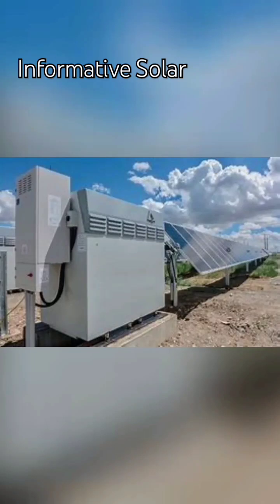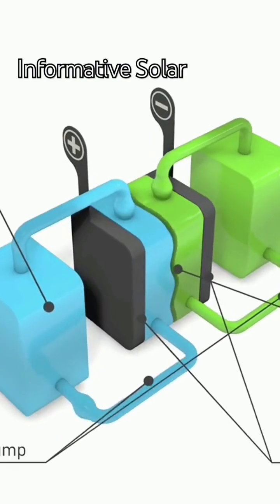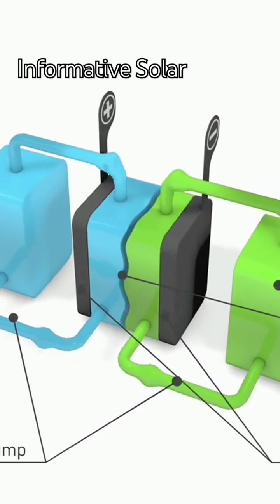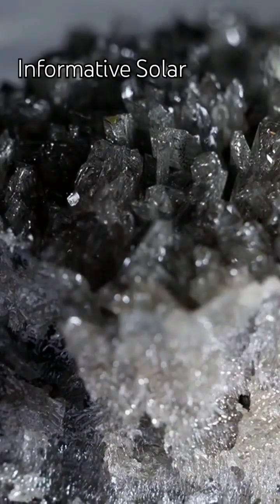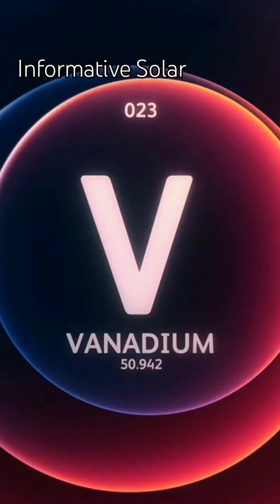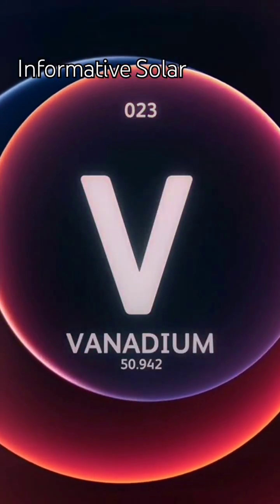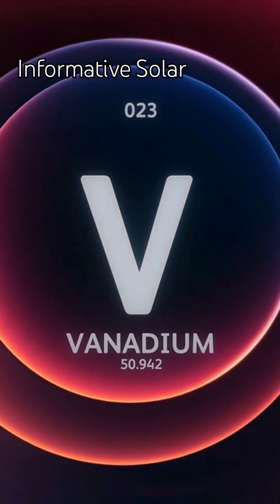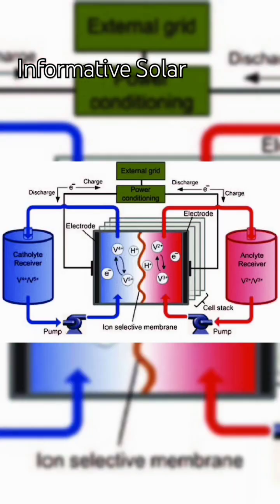This Energy Storage Solution Could Be A Game Changer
Vanadium redox flow batteries (VRFBs) are an emerging battery technology well-suited for large scale, long duration energy storage applications. They utilize vanadium electrolyte solutions to store energy in external tanks, enabling scalability and easier maintenance compared to conventional batteries. New innovations are helping drive down costs and improve performance. This report provides an overview of VRFB technology, applications, current trends, and future outlook for grid-level energy storage